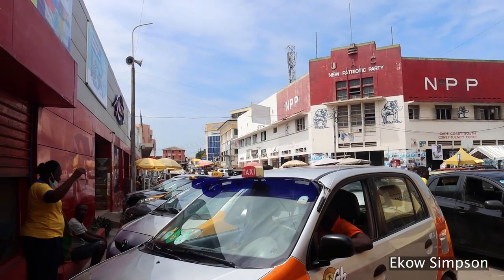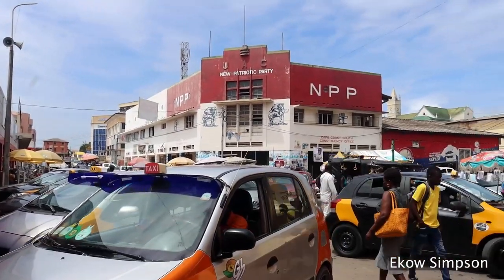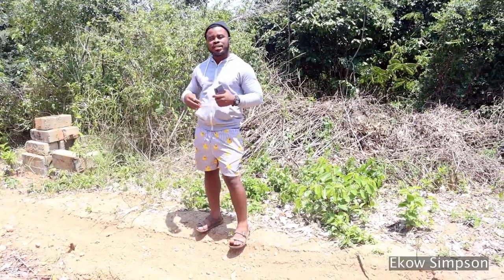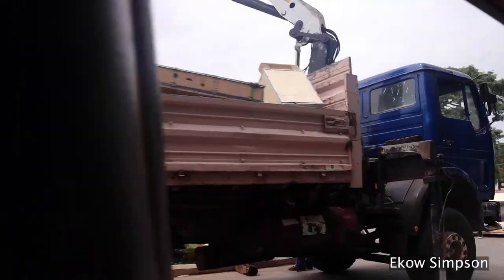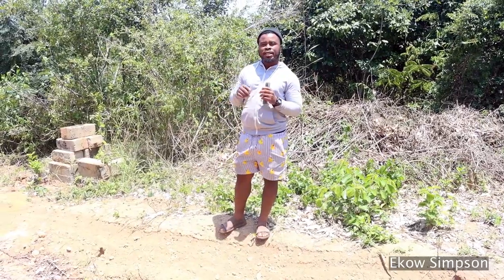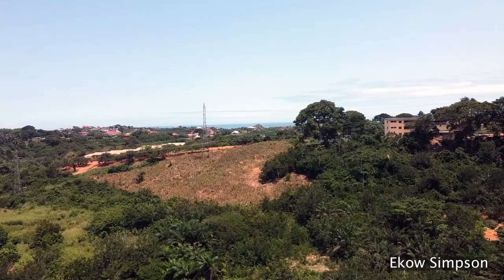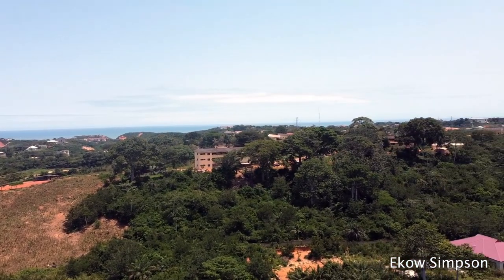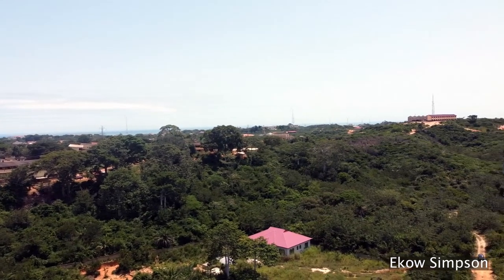Land For Sale In Cape Coast | 0.87 Acre